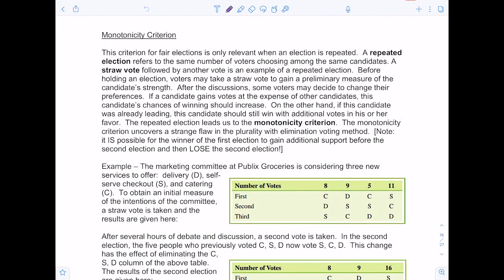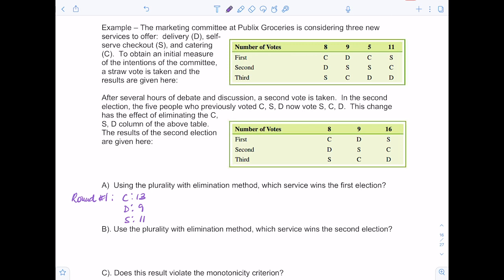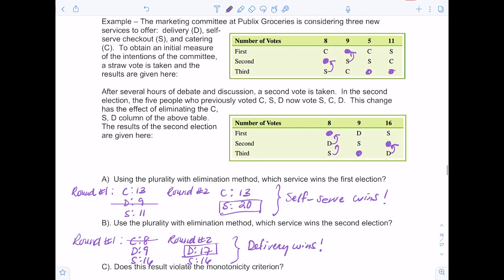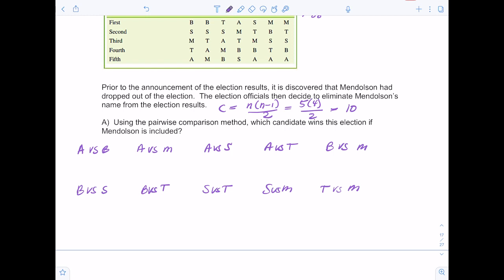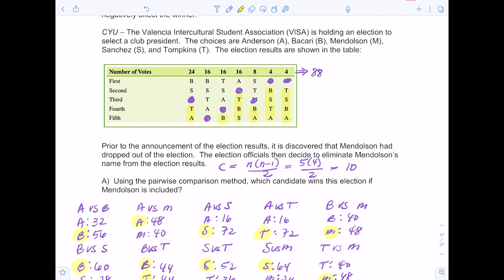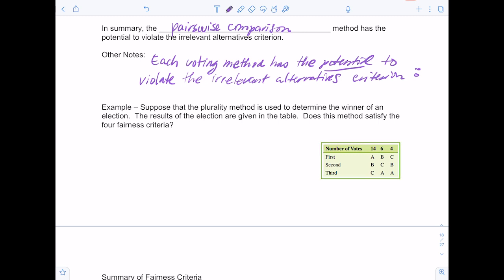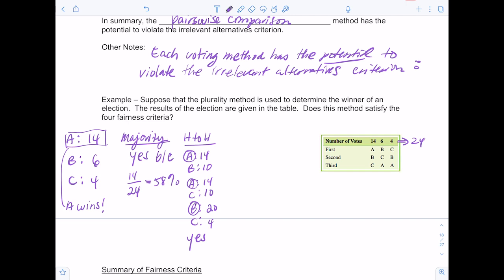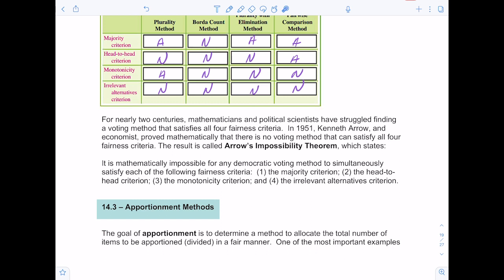14.2 Voting Flaws Part 2